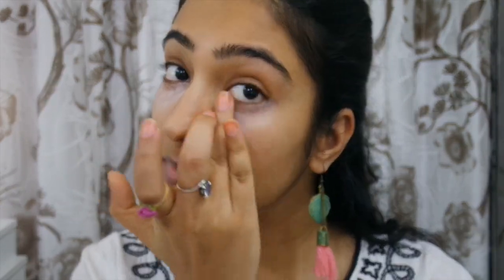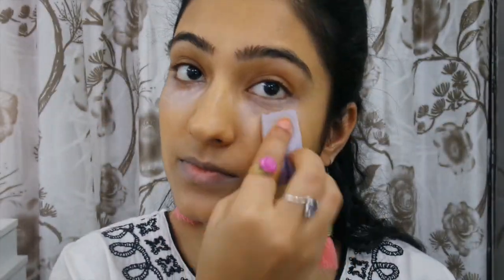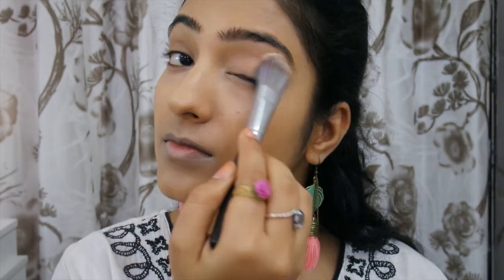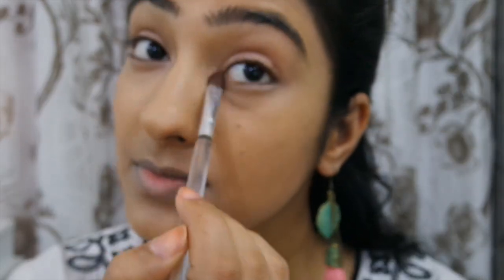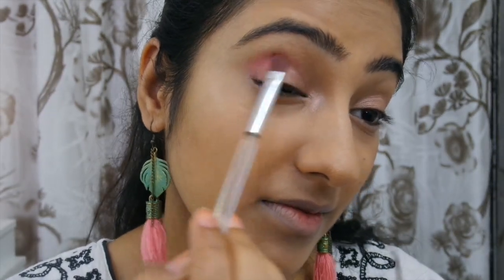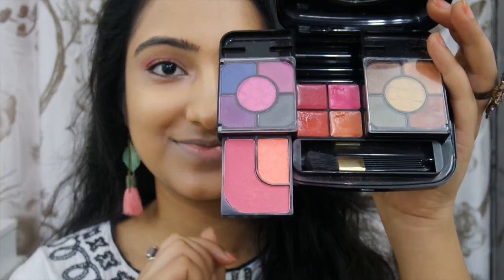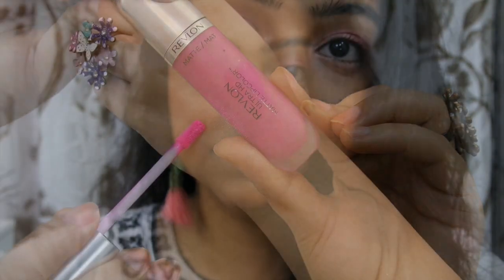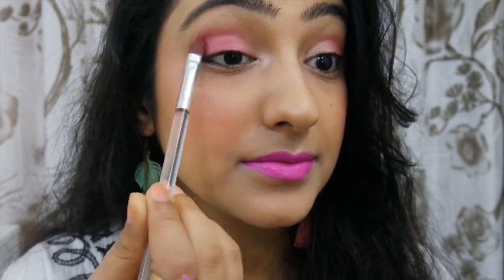BRIGHT PINK MONOCHROMATIC MAKEUP TUTORIAL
LAST VIDEO -

^ OTHER CHANNELS ^